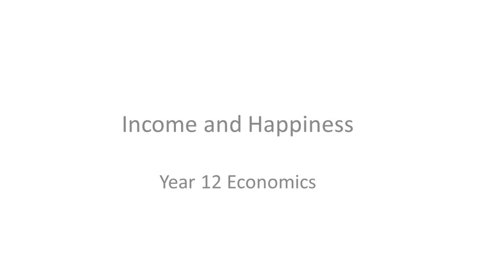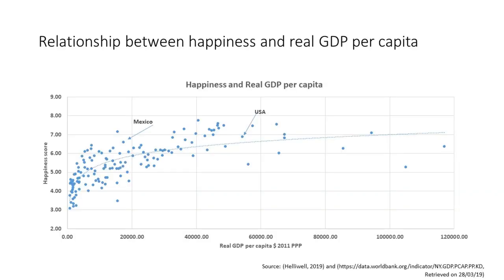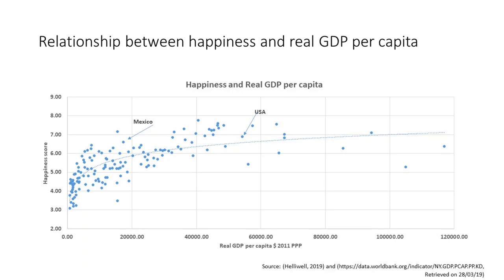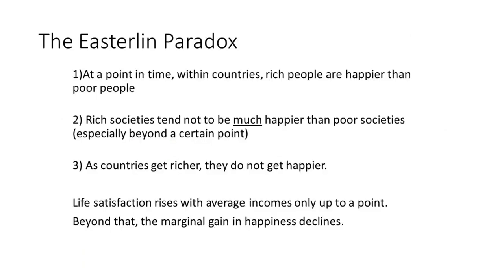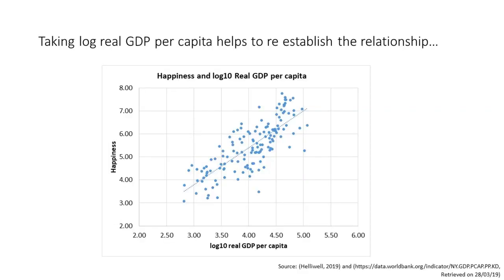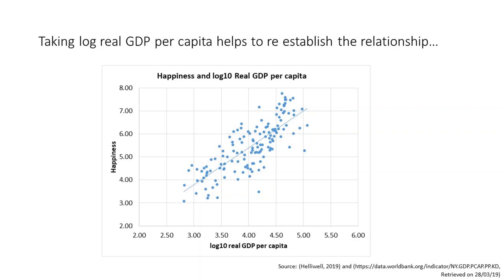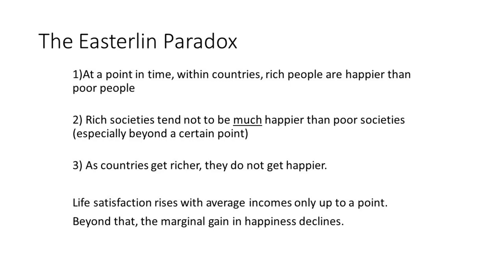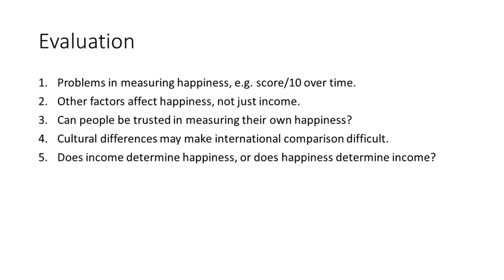Income and Happiness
KS5 Economics: a short video exploring the relationship between income per capita and happiness